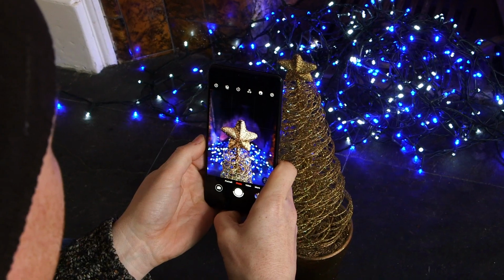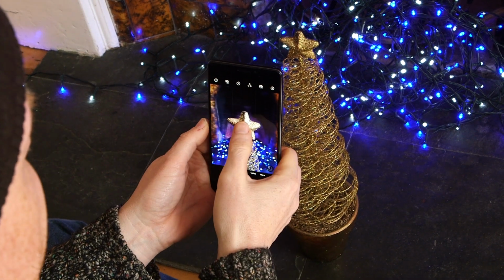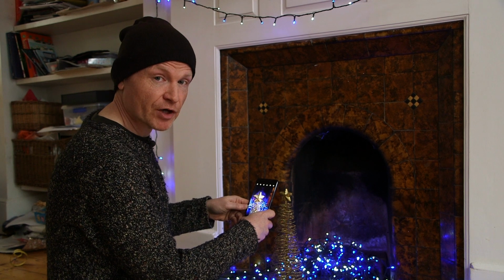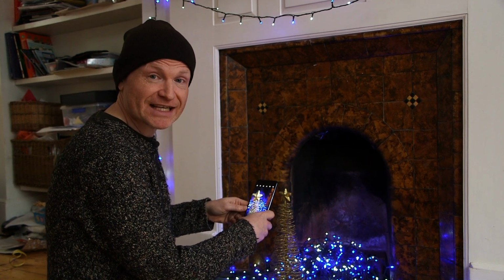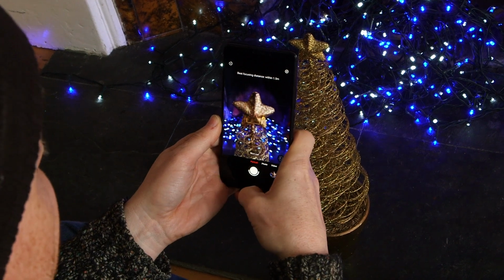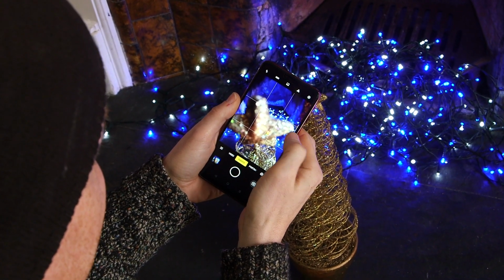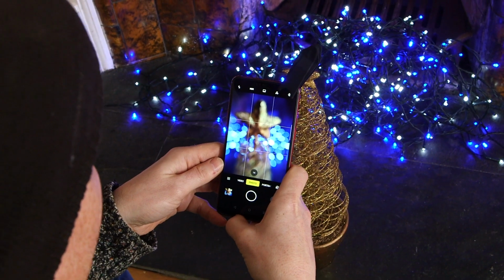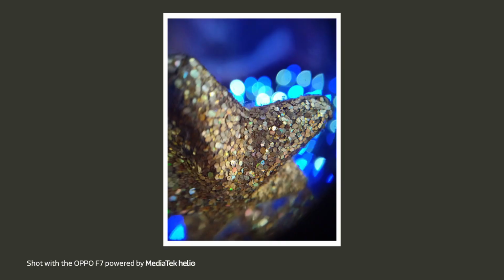How to Take Better Shots of Subjects with Interesting Background | Mobile Macro Photography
Sometimes, the background of your subject is actually more interesting than the actual subject, and in such a case, bringing that perfect blend of the subject and the background is really important. But how do you achieve this balance when taking CloseUpPhotos?
Well, here are some interesting and handy tricks to take really close shots of your subject with its desirable, fascinating background so that it delivers an overall striking picture. Do note the distance of MacroCamera in every shot and do send us your suggestions or queries in the comment section.

Gordon Laing is a professional photographer and the editor of He is the author of “In Camera”, a book that contains the art of JPEG photography without any post-processing. Gordon is a journalist who has over 25 years of experience and a keen photographer since childhood who loves eating and traveling as well. He shares his personal work @cameralabs on Instagram and Twitter. Check out his gear reviews at cameralabs.com, on YouTube, or in the Cameralabs Photography Podcast on iTunes.